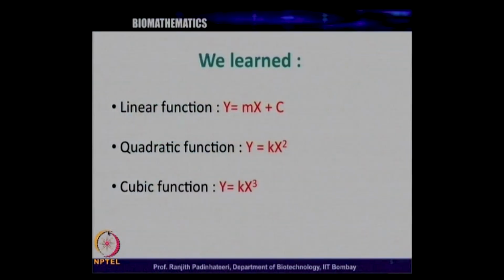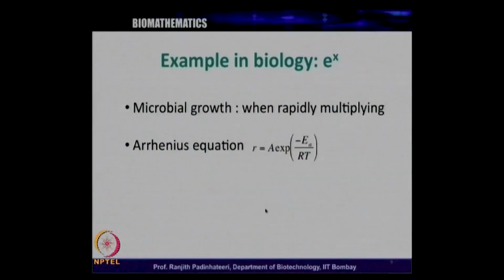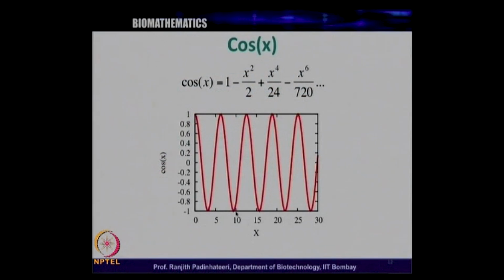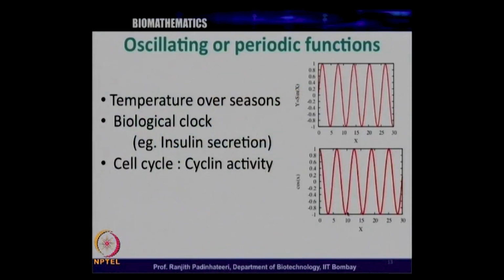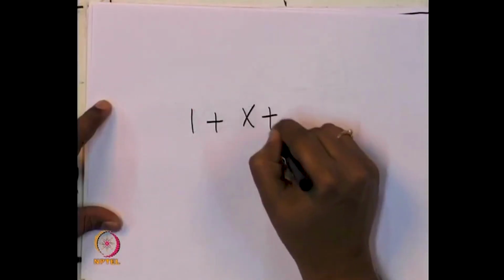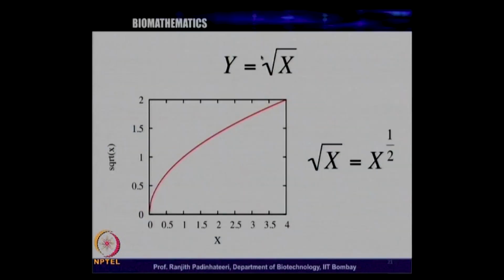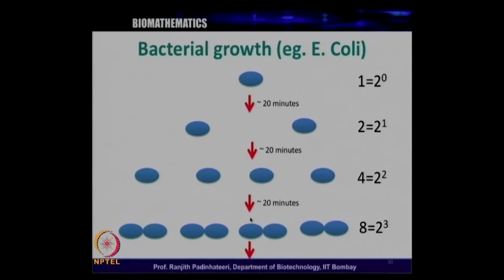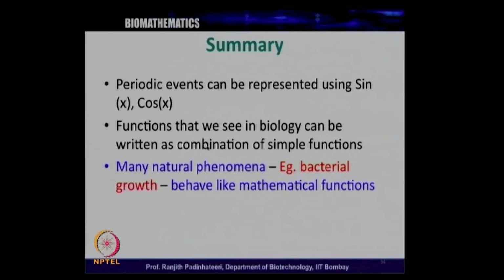L3-Graphs and functions - II